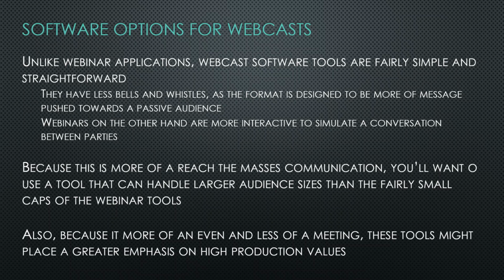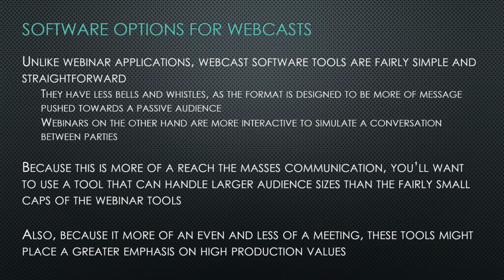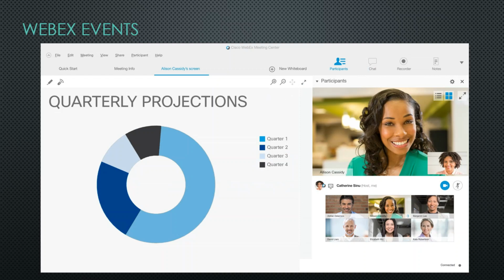3-8 Webcast Software